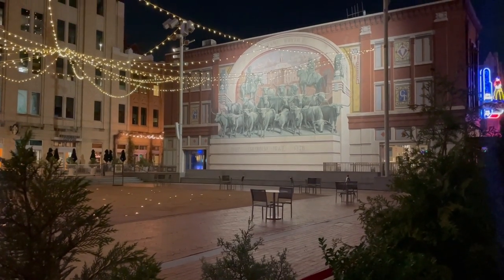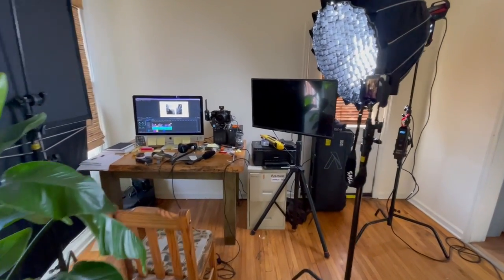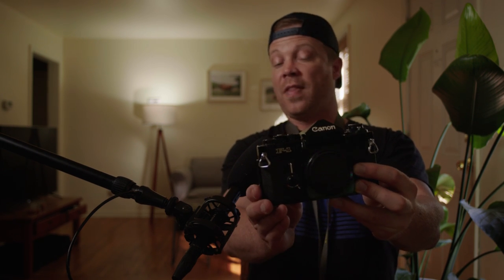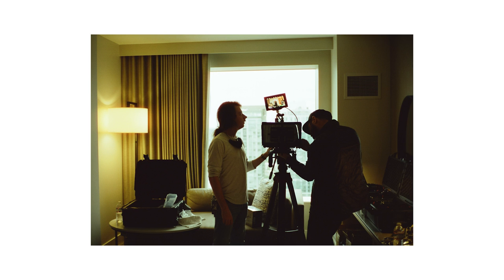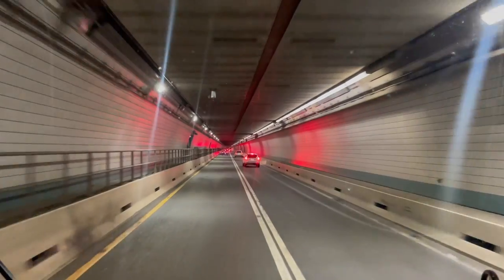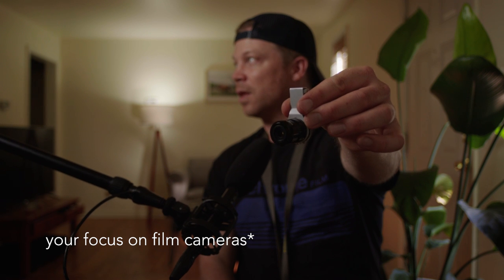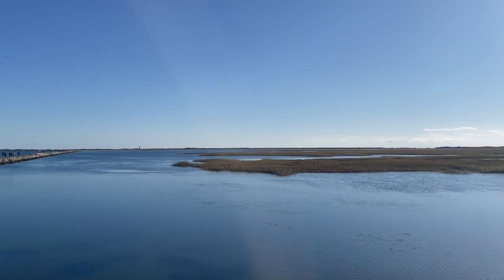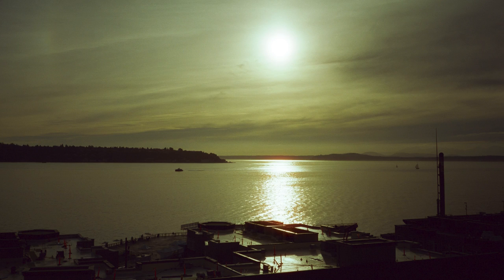Photo Adventure: Seattle, Cape Cod, and Texas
One month of shooting film and three cities!  Watch as i shoot film photography and travel around American shooting film.  im shooting Ilford HP5 with my Olympus XA, im shooting cinestill 800T in my canon F1, im shooting cinestill 50D with my Contax T.